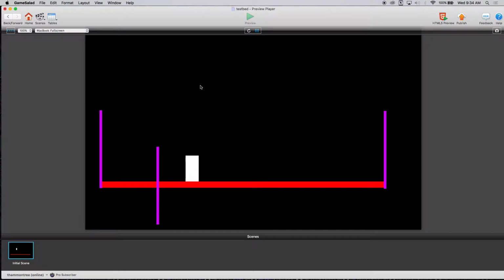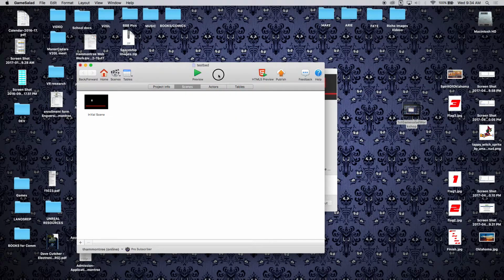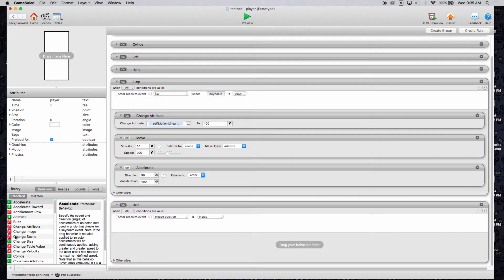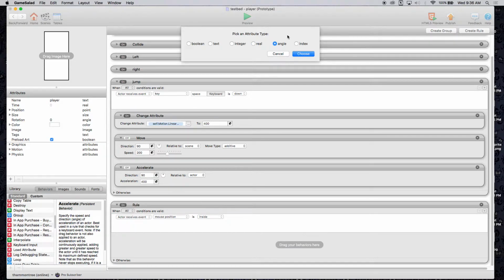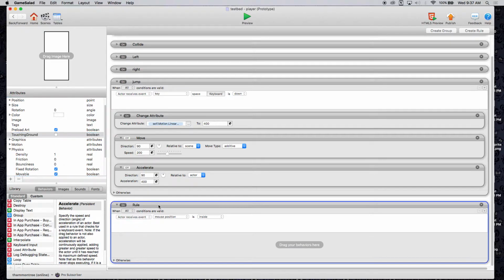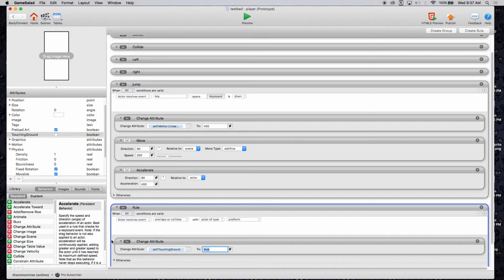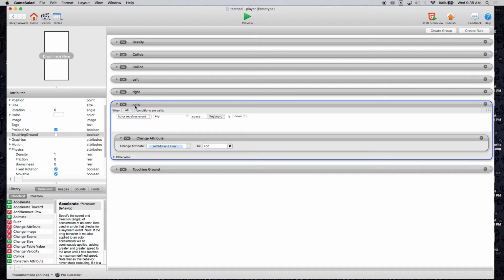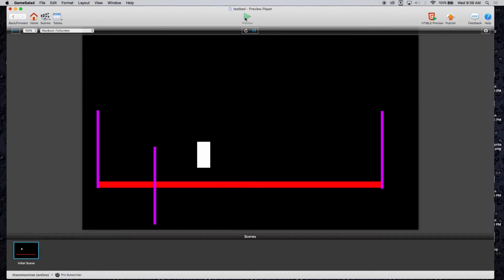Gamesalad Workshop 2 (single jump, creating attributes, changing attributes, multi condition rules)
WHEW a little shorter workshop. We're going to learn how to make our own attributes or as they are called in other programming languages, variables. We'll use a boolean variable to determine if we are touching the ground before jumping. Then once in the air we will make sure that the player can't jump again.